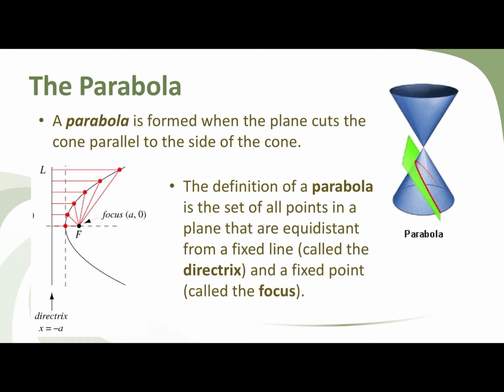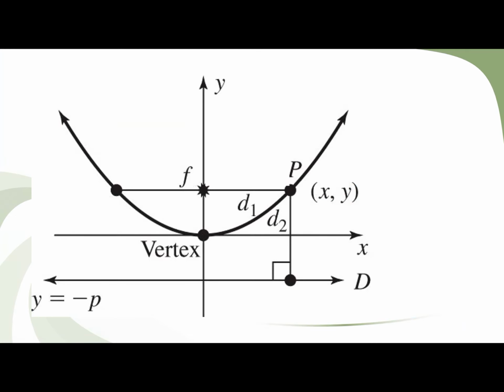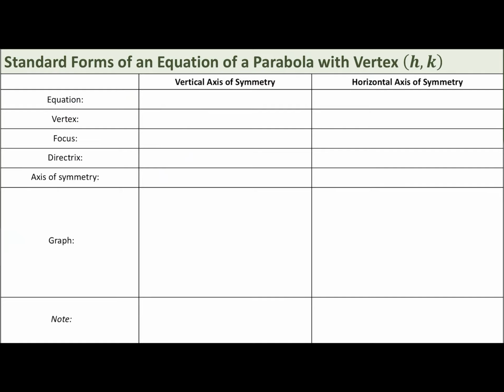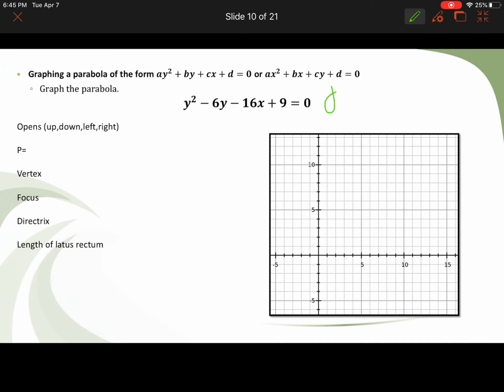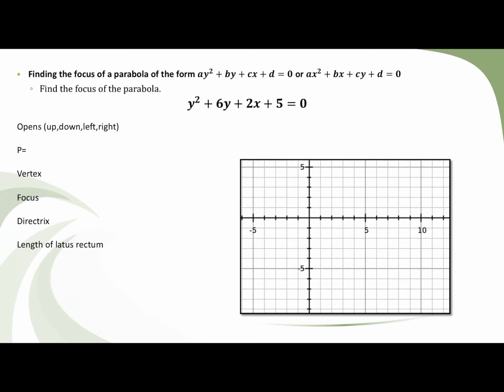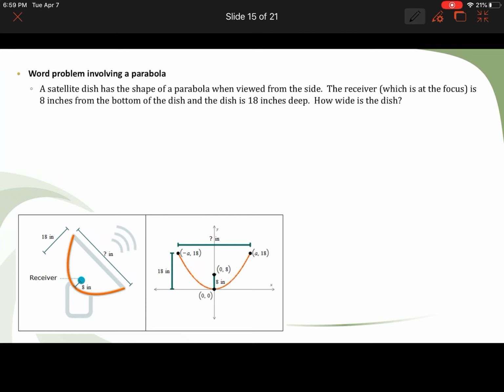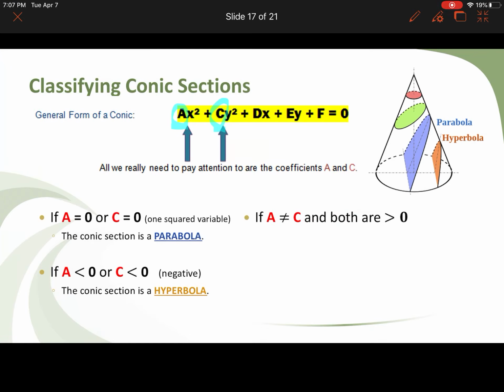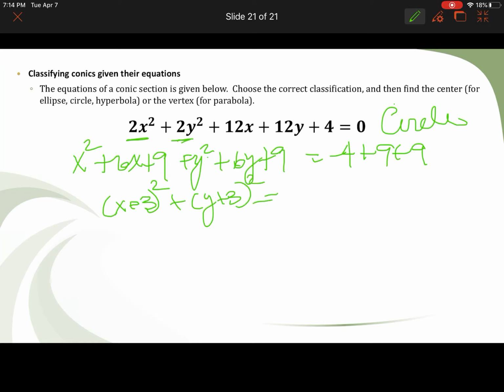Math 1050 section 7.3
Conic section parabola